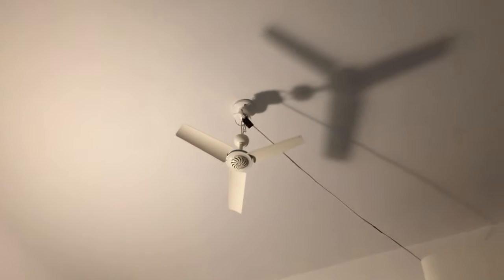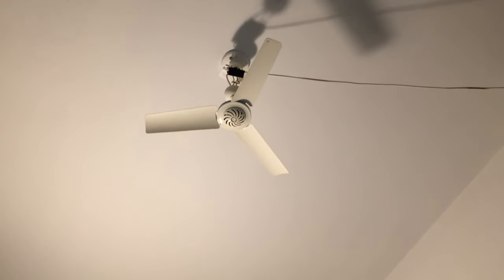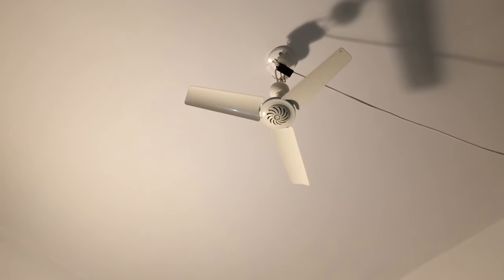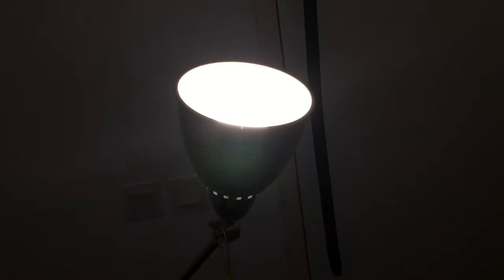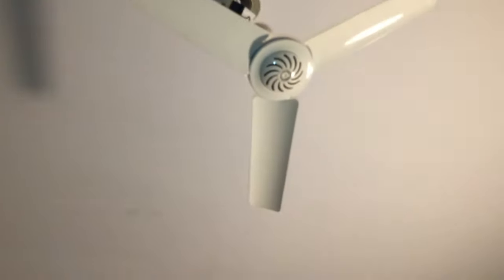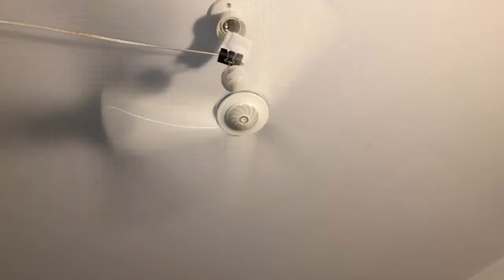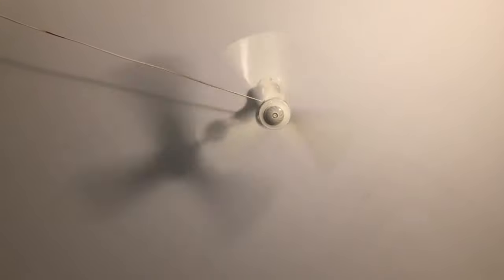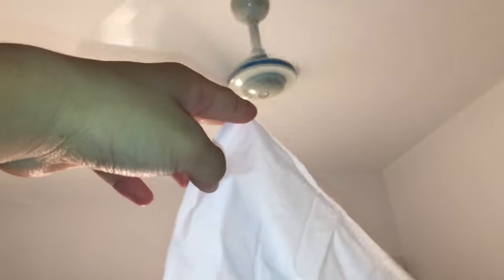(Shown turned on and off) Boshijie brand portable mini ceiling fan in my room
Decided to switch out the Zhonglian for this because the Zhonglian made these annoying motor sounds at times, and I also just wanted to try this fan out in that room.

Blade diameter: 16" (40-41cm)